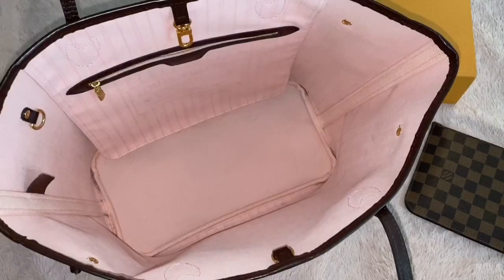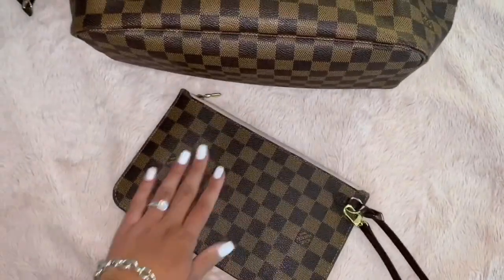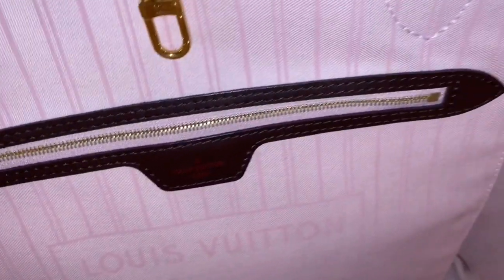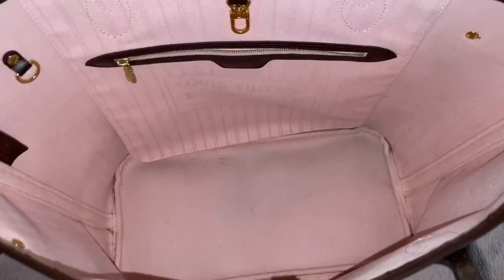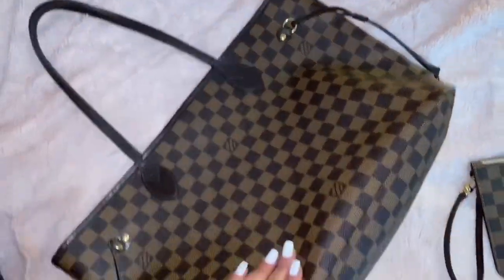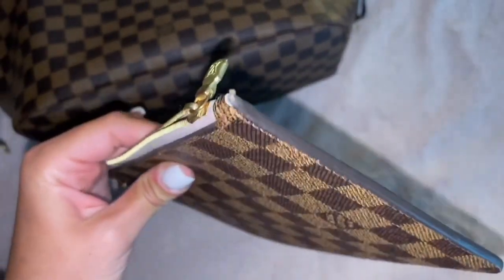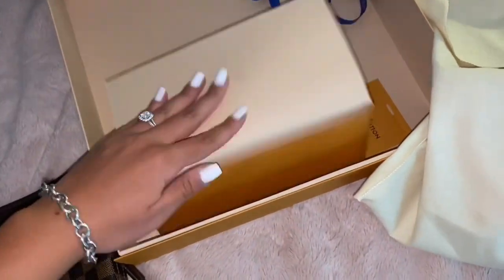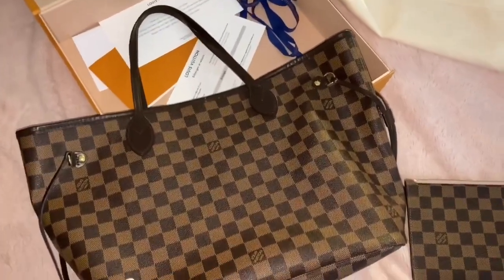LOUIS VUITTON NEVERFULL MM REVIEW ♡ * ALMOST 2 YEARS LATER*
In today’s video I will be reviewing my Louis Vuitton Neverfull purse in the mm size! I have had this purse for almost 2 years now!! I hope this helps those who are looking to purchase the purse 💕

Xoxo 😘